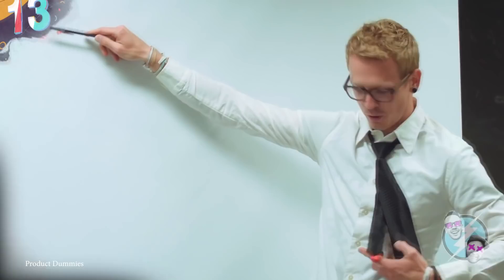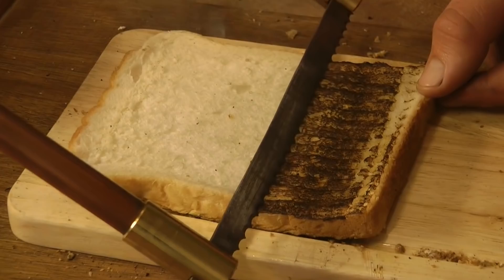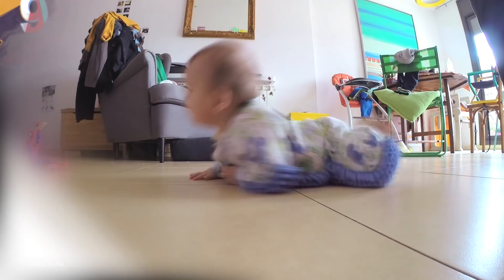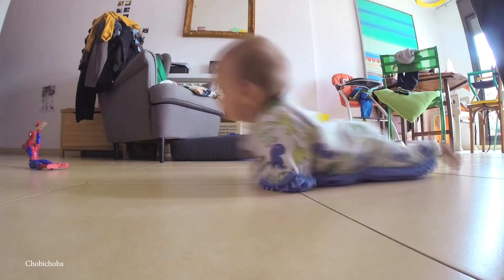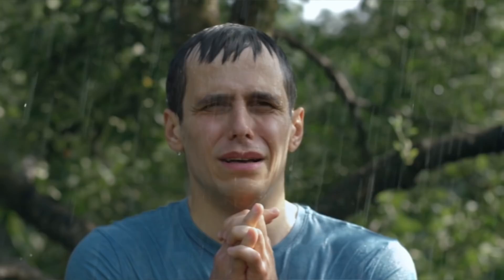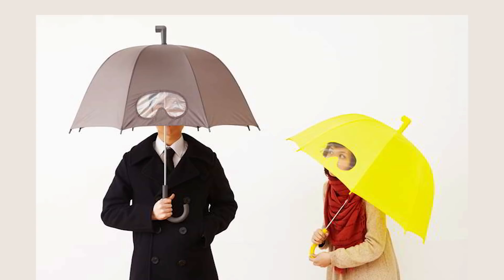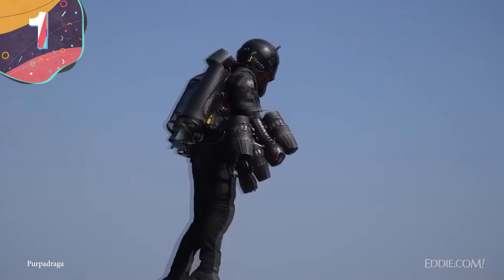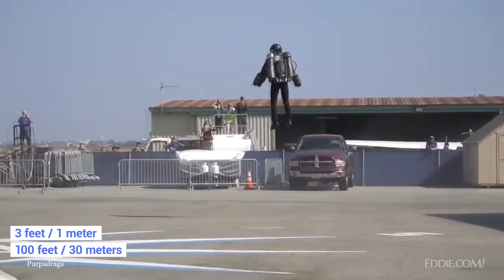15 Most Interesting Contraptions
Contraptions, gadgets, and homemade appliances. Let's take a look at some of the most interesting contraptions in the world!